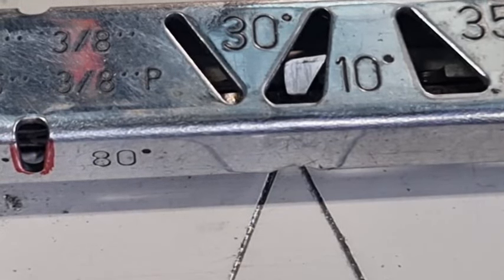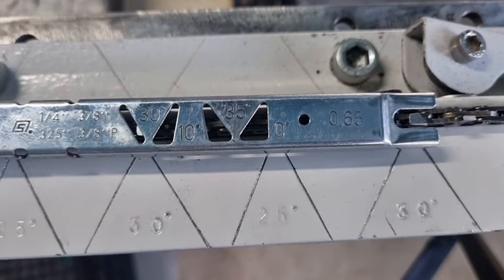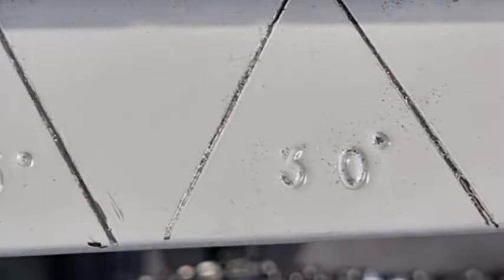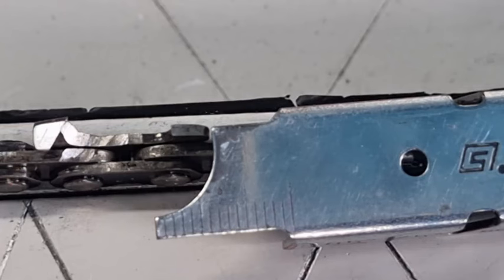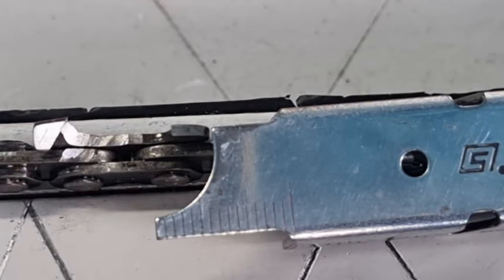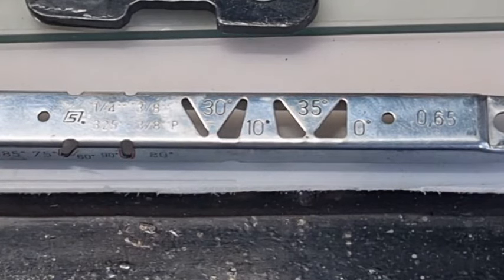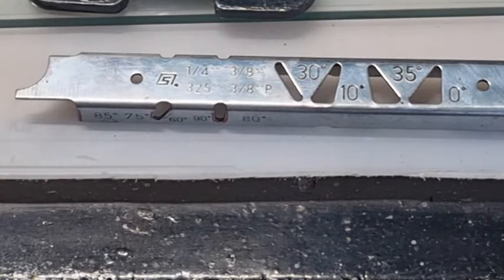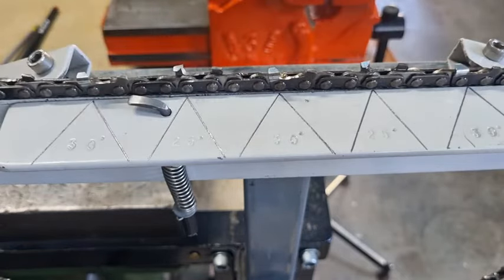Stihl Depth Gauge cut out windows explained